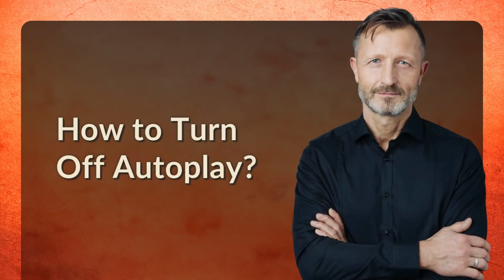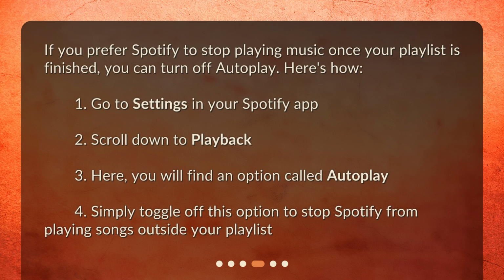Why is Spotify Playing Songs Not on My Playlist?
Why is Spotify playing songs that are not on my playlist? • Are you tired of Spotify playing songs that aren't on your playlist? Wondering why this happens and how to fix it? Look no further! In this video, we break down the reasons behind Spotify's Autoplay feature and provide you with solutions to turn it off. Plus, we'll also give you tips on how to detect unwanted activity on your account. Don't miss out on this essential guide for Spotify users!

00:00 • Why is Spotify Playing Songs Not on My Playlist?
00:20 • What is Spotify's Autoplay Feature?
00:48 • How Does Spotify Choose These Songs?
01:17 • How to Turn Off Autoplay?
01:43 • What if Songs from Other Playlists are Being Played?